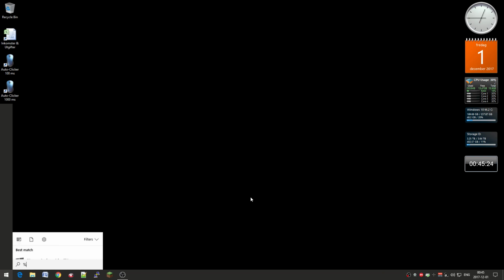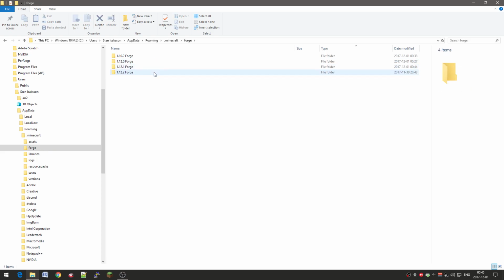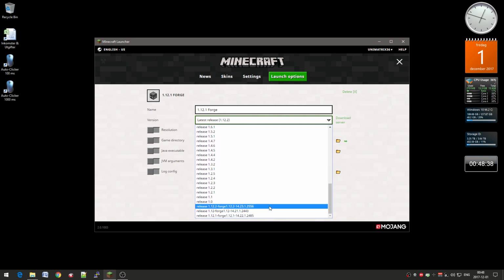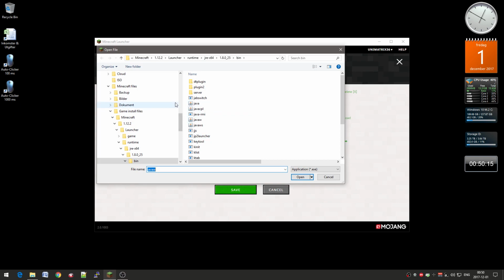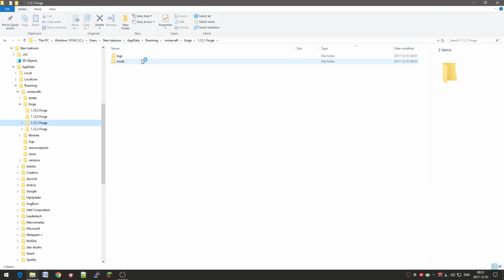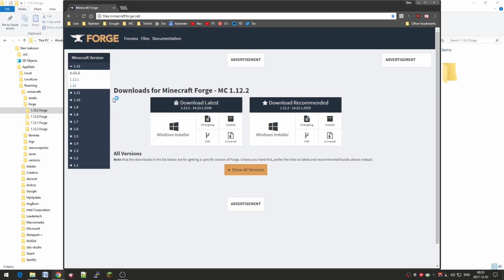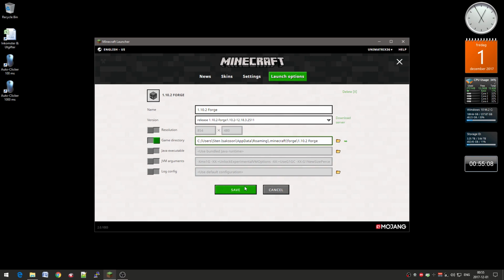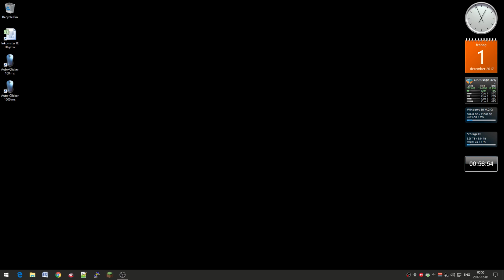#154 Install mods for different Minecraft versions in the Minecraft Java Edition launcher